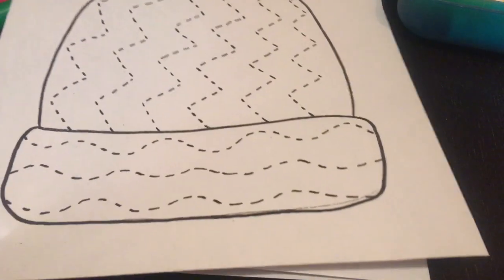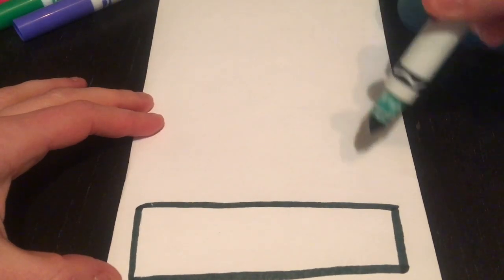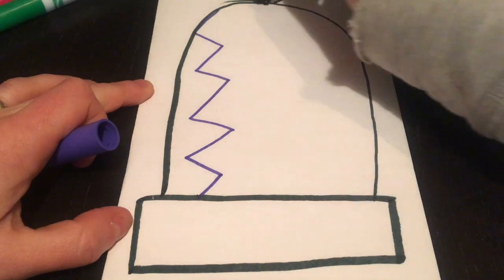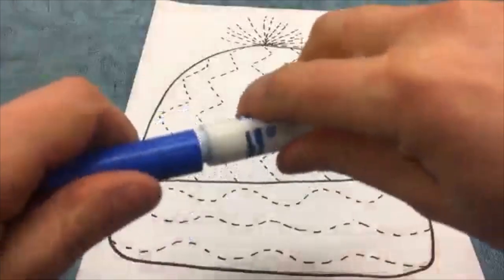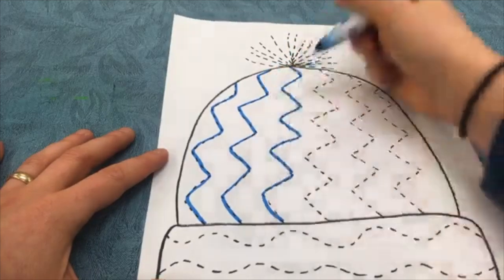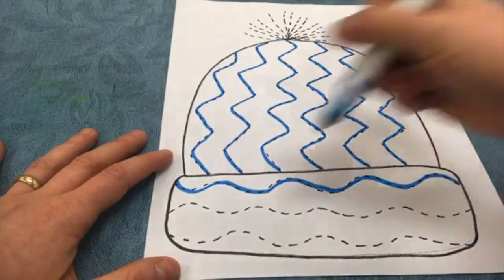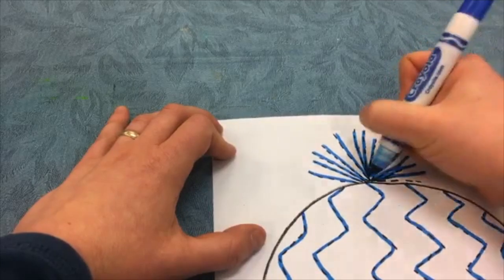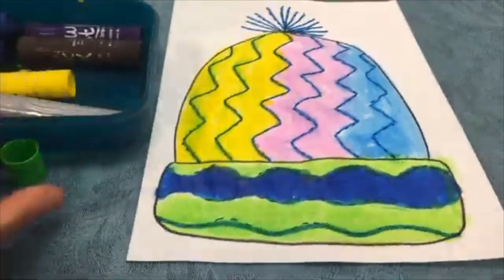Winter Hat Trace Lines & Color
This video is about Winter Hat Trace Lines & Color